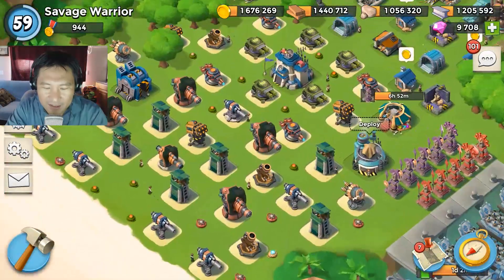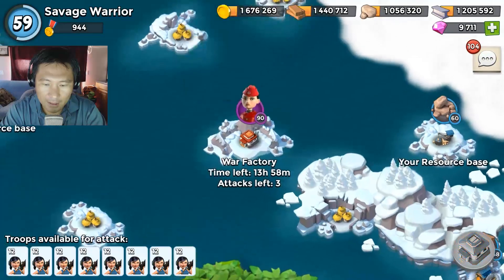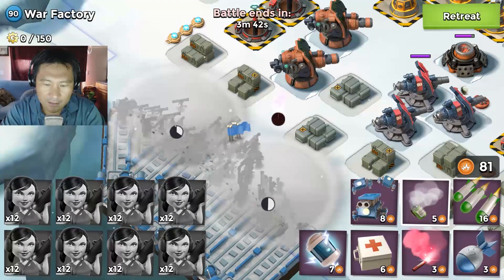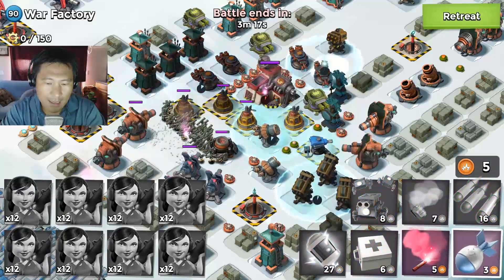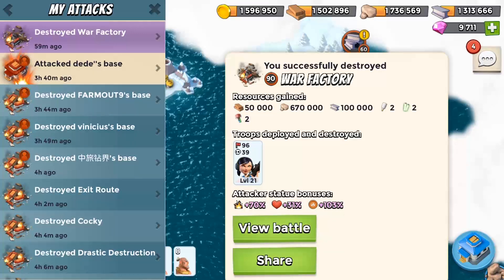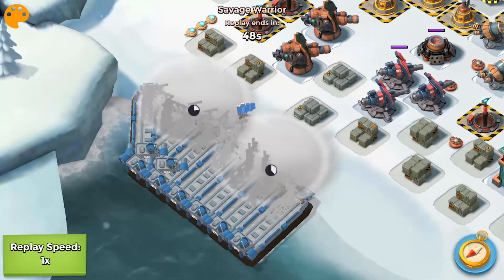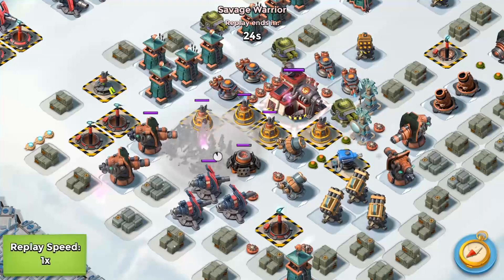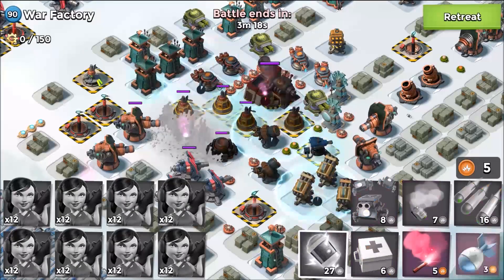Boom Beach | Gearheart | Zookas | Unboosted | Live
Here is today's Gearheart Challenge unboosted, live with zookas.  This shows how to take it down in one attack.  I know today was alittle hard with lazors and other prototypes but it's possible to do if you know how to do it.

My GOAL is to provide quality and entertaining video content for Boom Beach.  I'm not a professional gamer nor consider myself a pro, but a huge fan of Boom Beach.

Warriors are my favorite troop in Boom Beach because you need to effectively use gunboat abilities especially smokes, shocks, flares, and critters.  I have found excelling in the accuracy and timing of these essential abilities improves your ability to play other troops and overall enjoyment of the game.

There are several ways to approach player bases, operation bases, NPC bases, and resource bases with or without smoke.  I love the process of learning and teaching others things that I discover in strategy, tips, tricks, tactics.  I hope to provide tutorials and guilds for the benefit of those who enjoy them.

There are thousands of boom beach players better than myself and always looking for feedback on my own skills to improve my gaming skill.  My occupation is not Gaming or Youtube and the first time I've done anything like this, making videos, thumbnails, voice commentary, ect..so please offer me comments, advice, and even criticism.

I sincerely wish everyone well and BOOM HARD WARRIORS!